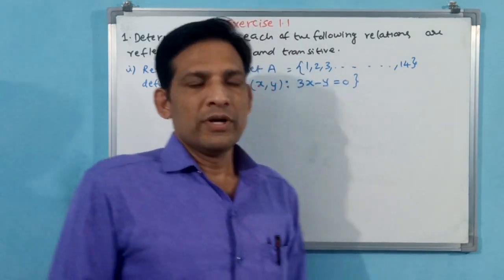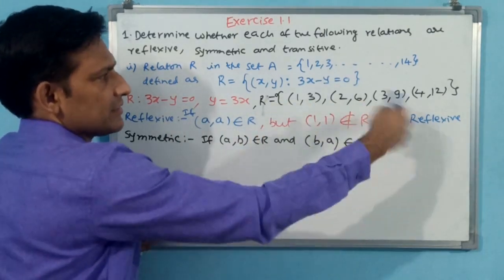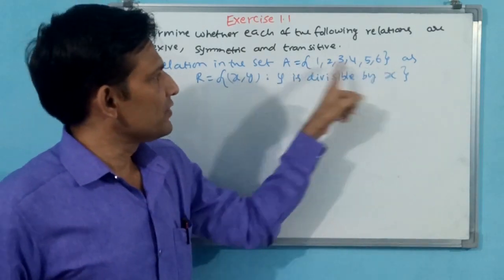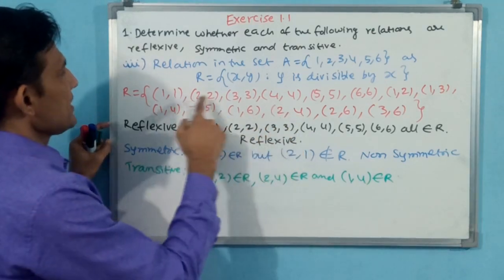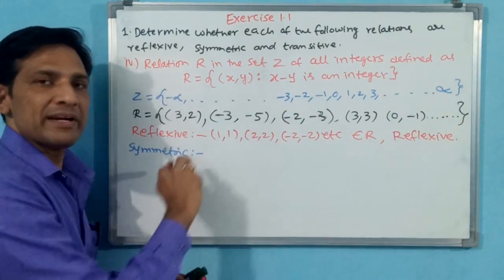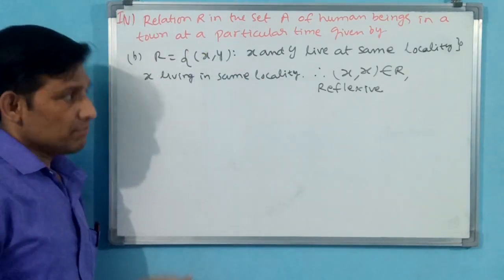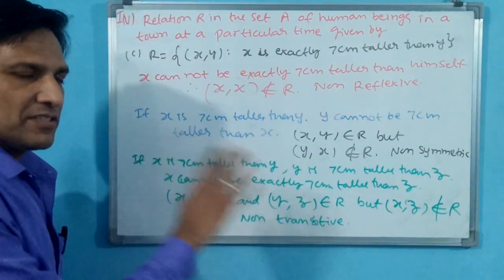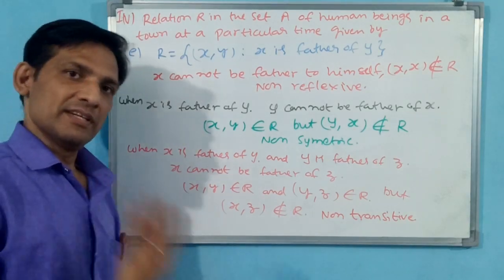RELATIONS AND FUNCTIONS NCERT XII Part 1 1B English